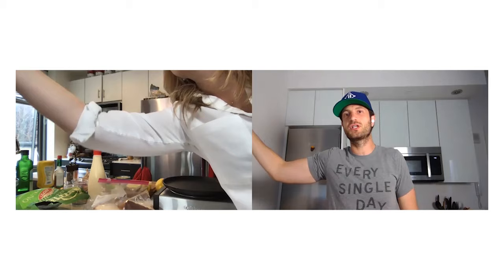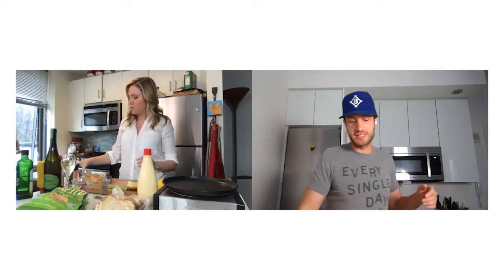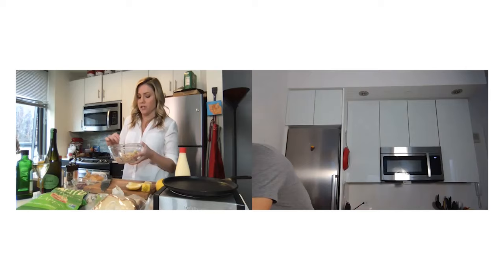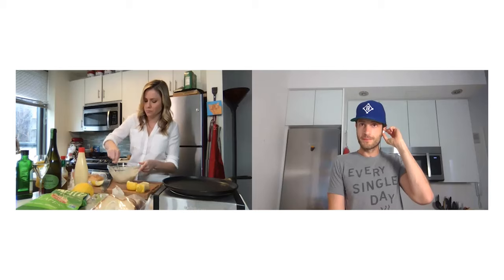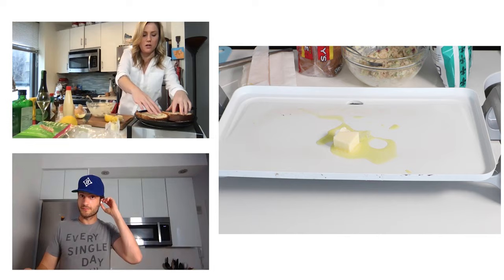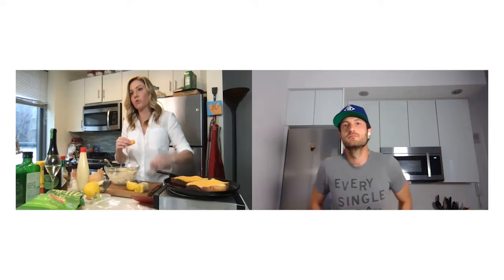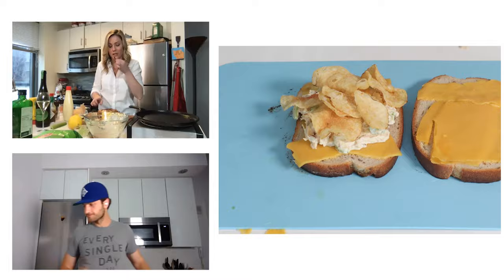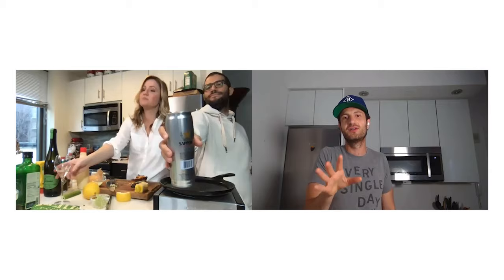The BEST Tuna Melt! Cooking Live with Jaymee Sire | Brunch Boys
The best Tuna Melt Ive ever had was from Golden Diner in New York City, so Jaymee Sire joined me Live to see if we could make our own version of it at home!

BRUNCH BOYS is a new media company founded and operated by Jeremy Jacobowitz focused on everything BRUNCH! That means food, lifestyle, travel, events and more that Jeremy has carefully curated based on his own passions. With over 480K followers across all platforms including Instagram, YouTube, Tiktok, Twitter, Facebook and theBrunchBoys.com. Jeremy shares his love of brunch through original videos, photography and blog posts.